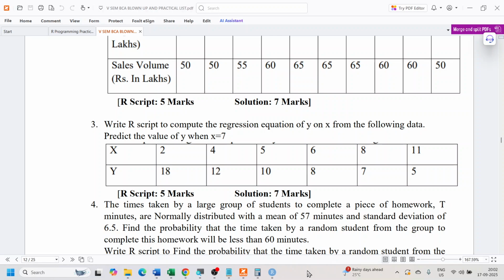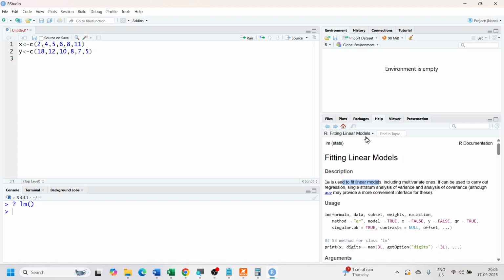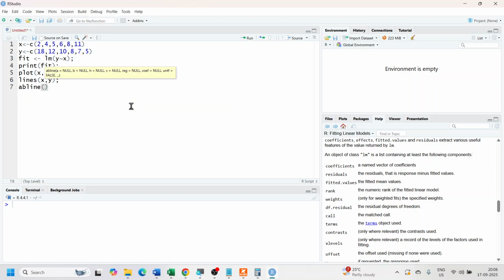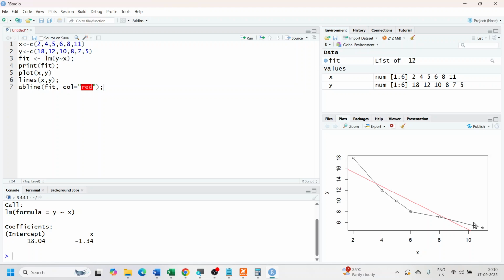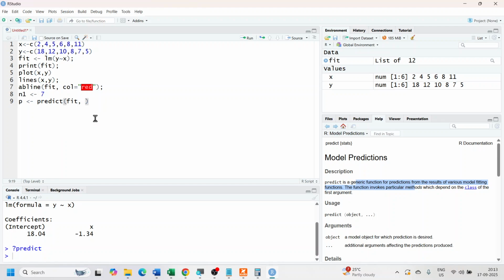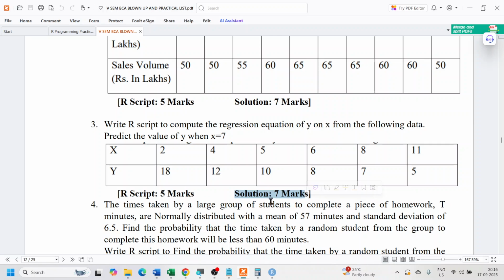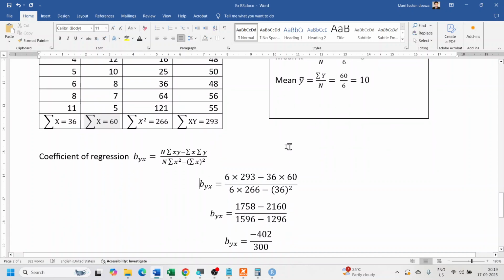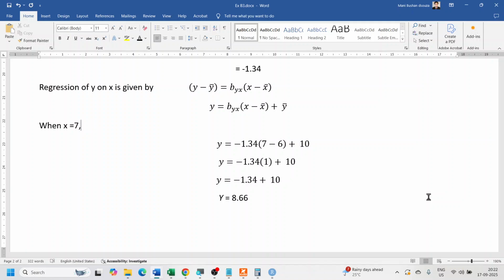V SEM BCA R - B3 - R script to compute the regression equation of y on x and y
Write R script to find the correlation coefficient and type of correlation between advertisement expenses and sales volume using Karl Pearson’s coefficient of correlation method (Direct Method)